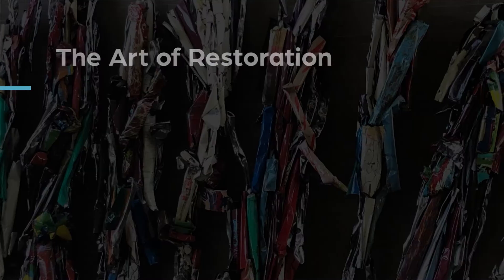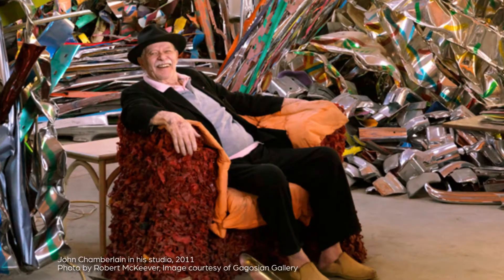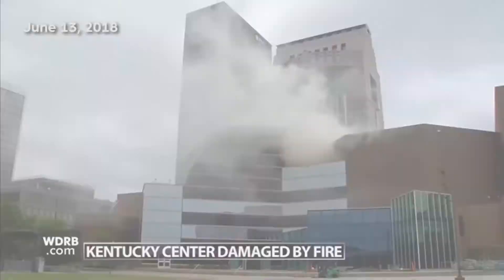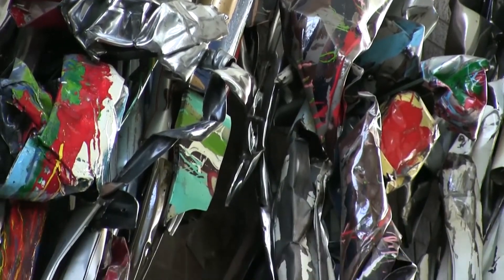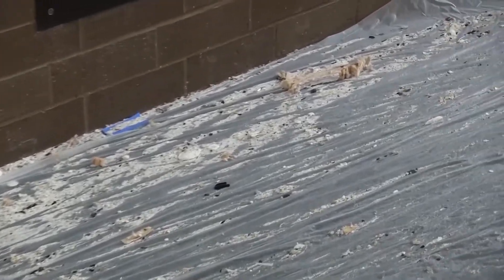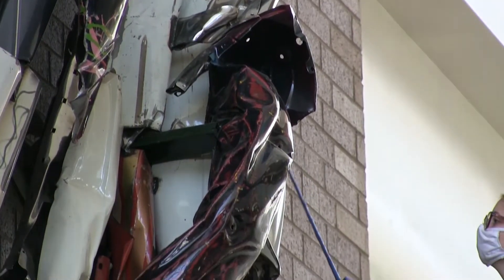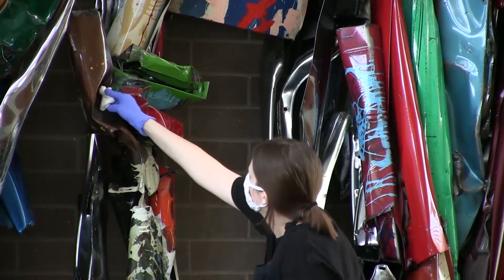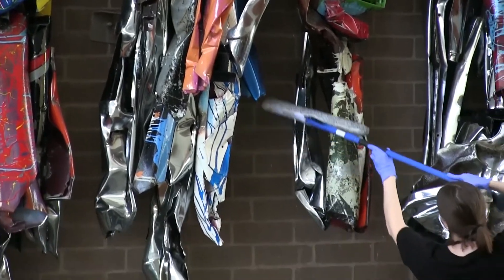KPA: "The Coloured Gates of Louisville" Restoration | Prism Specialties Art of Greater Kentucky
Another great piece restored by Prism Specialties Art of Greater Kentucky!

The Kentucky Center's art collection has been through a lot over the past two years.  Thanks to the hard work of Prism Specialties Art of Greater Kentucky, the works are safe and in great shape  We invite you to learn more about the restoration of one of the pieces, John Chamberlain's "The Coloured Gates of Louisville".

Prism Specialties Art of Greater Kentucky
10191 Bunsen Way
Louisville KY, 40299

Video Credit: Kentucky Performing Arts, Louisville, KY